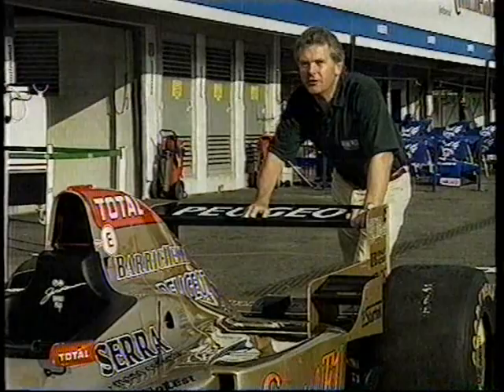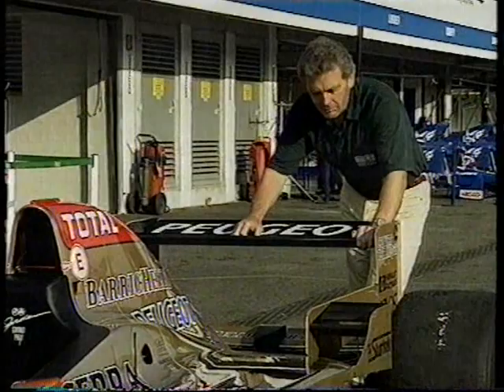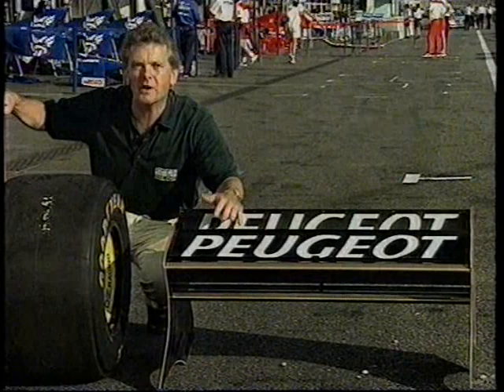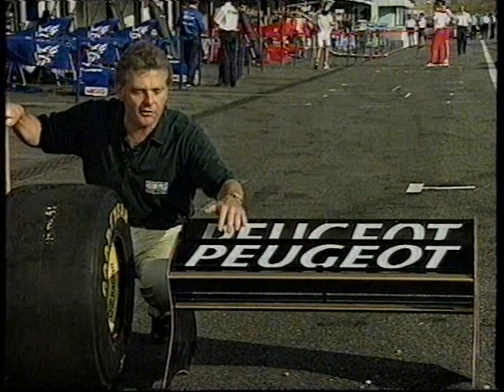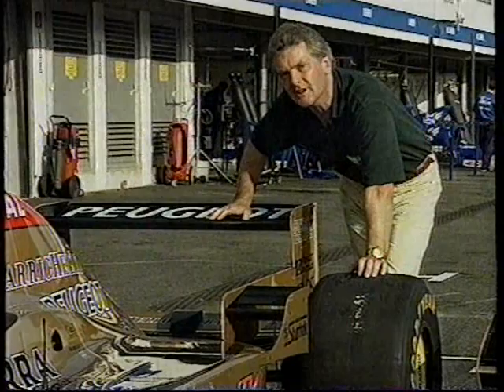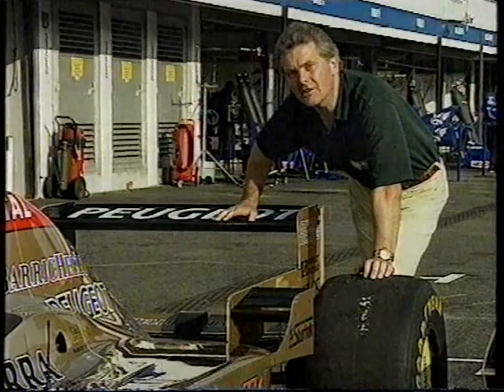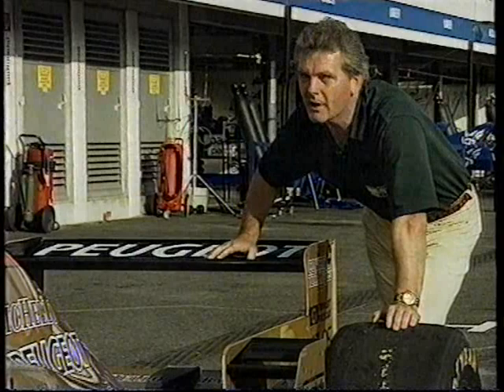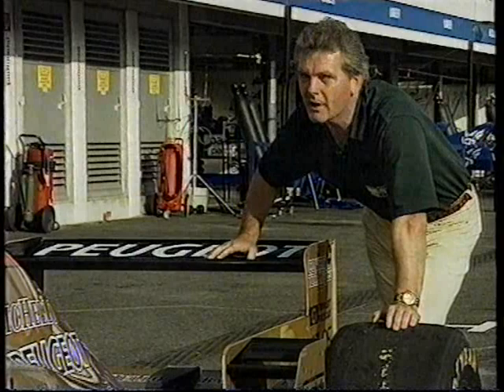NOSTALGIC 1996 BBC Grand Prix Guide! Rear Wings & Downforce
In this short trip down memory lane, Jonathan Palmer explains about rear wings and downforce in 1996.